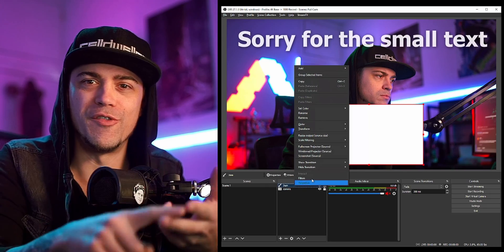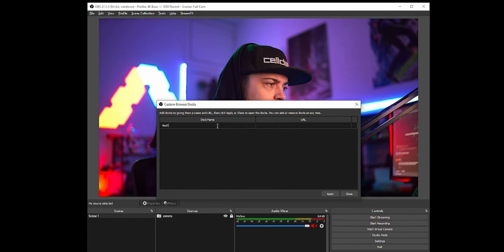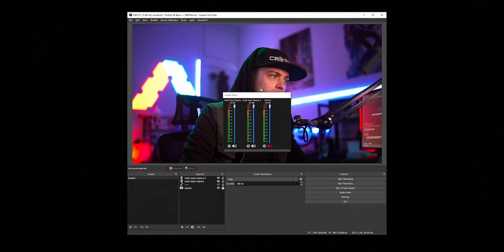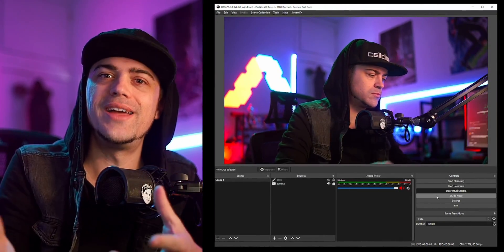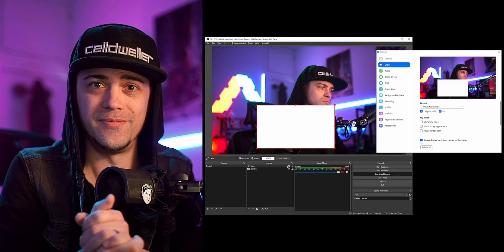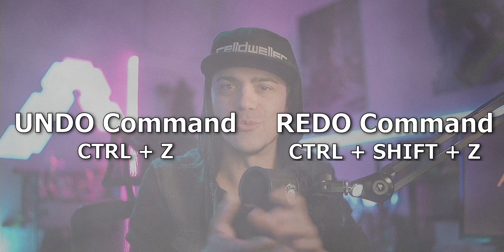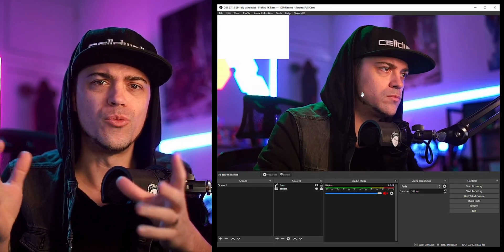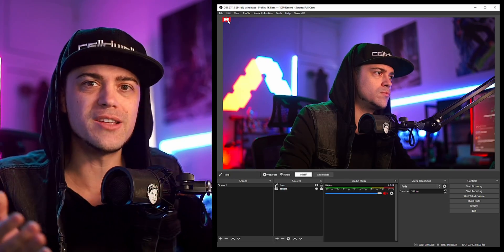OBS Tips & Tricks - 2022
Learn some neat tricks to step up your OBS game. These are all easy to do and worth your time so lets get into it!

Here are six quick tips for using OBS Studio that could help you save some time by making OBS Studio specifically catered to how you want and need it!

CHAPTERS:
0:00 - Intro
0:40 - Source Transition
1:08 - Custom Browser Docks
1:36 - Vertical Audio Mixer
2:16 - Virtual Camera
2:57 - Undo / Redo
3:47 - Canvas Zoom/Edit
5:14 - Outro

Monday: 11am - 5pm
Tuesday: Other Content Day
Wednesday: 11am - 5pm
Thursday: Other Content Day
Friday: 11am - 5pm